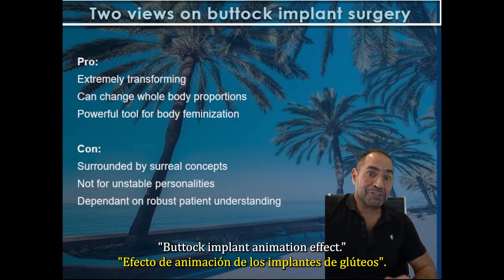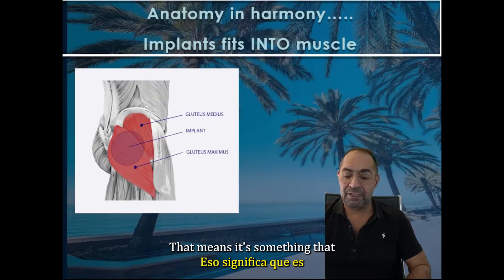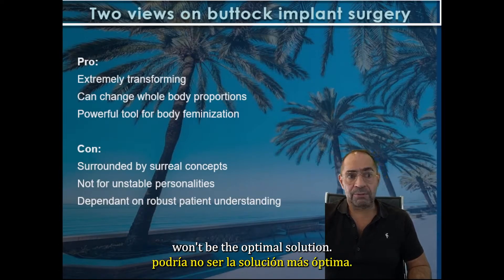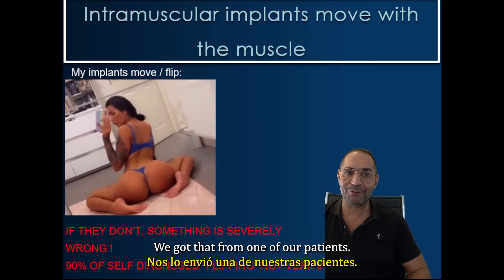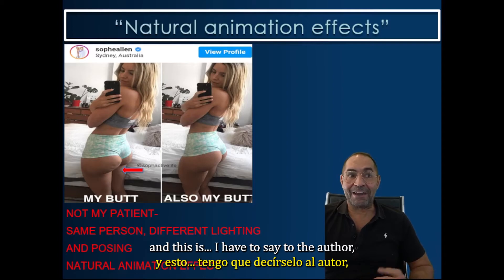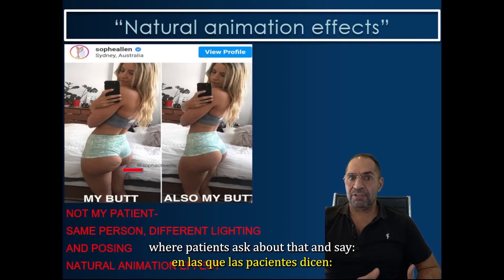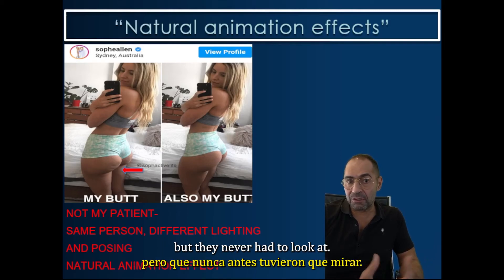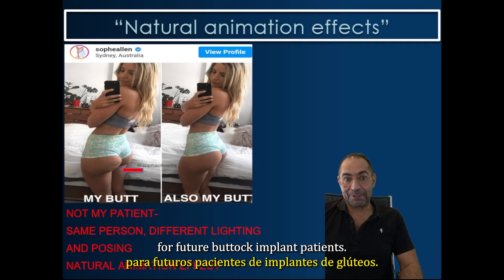buttock implant animation effects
Today we want to speak about buttock implants animation effect and how it can affect our patients journey after surgery
Make it CURVY, make it SAFE!
YES to BBL safety - NO to fat embolism!